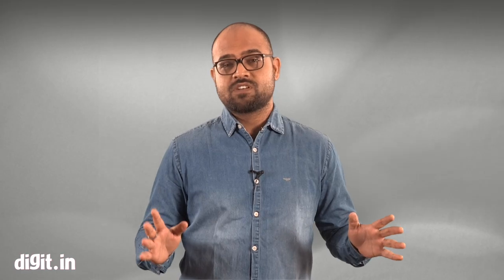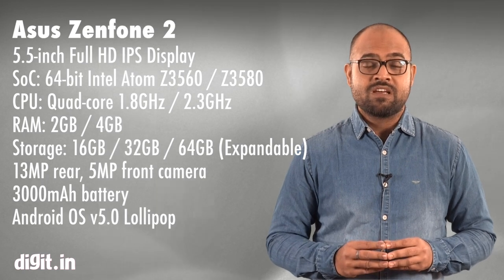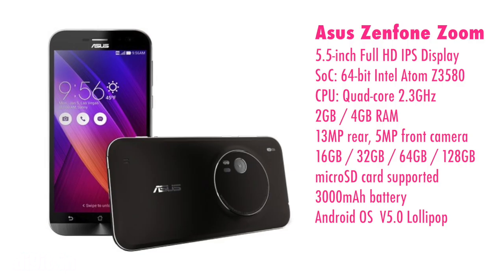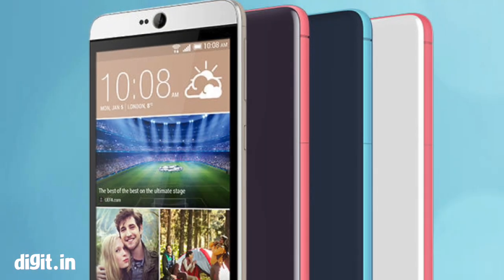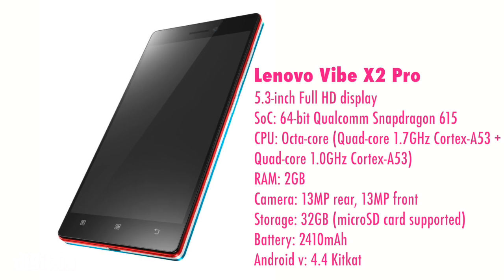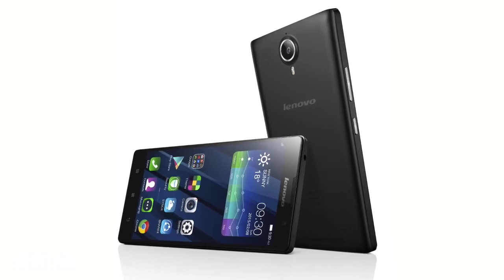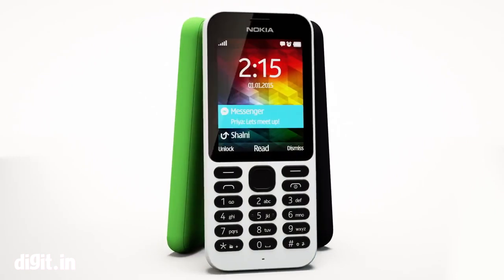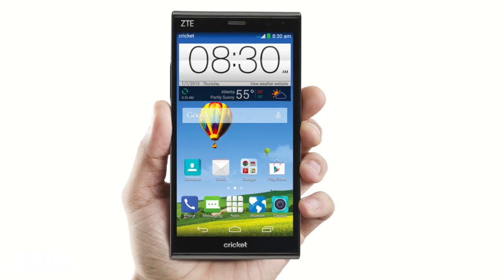Smartphones Roundup CES 2015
CES 2015 has just begun and with it all major companies have announced their plans and phone launches in 2015. Here is a roundup of the phones announced so far. Most of these phones will be coming to India soon.